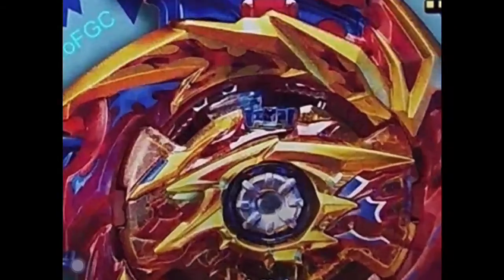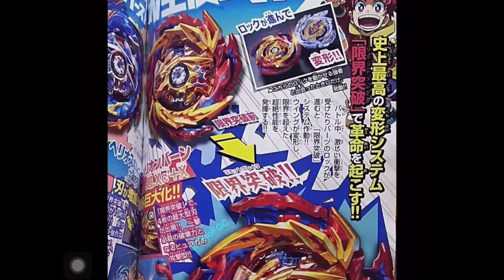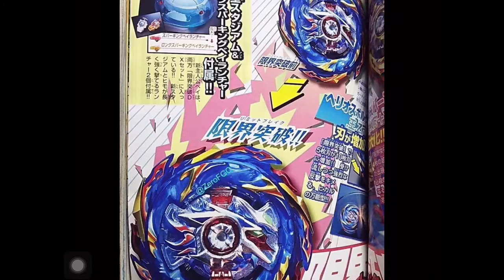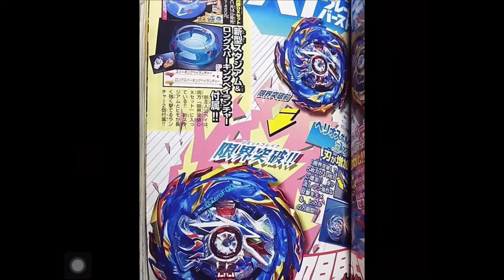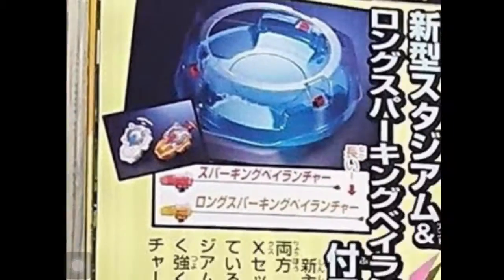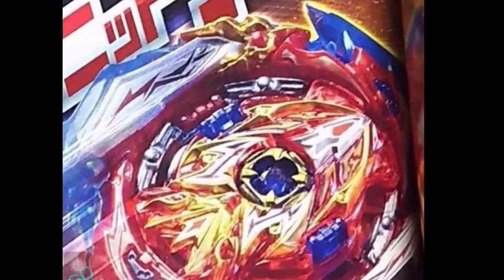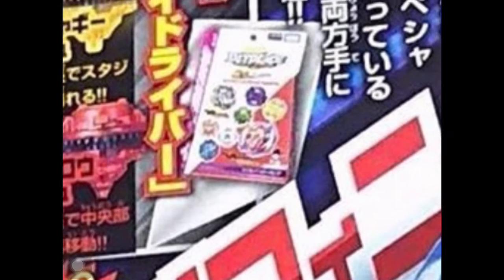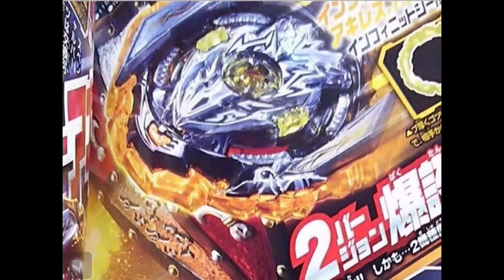!NEW !! HYPERION BURN & HELIOS VOLCANO EVOLUTIONS !!! + MORE INFO ABOUT THE RANDOM BOOSTER !!!!!!!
My other platforms :

COMMENT RULES:
➤4) Don't spoil movies/episodes/amv/(or any show that I watch in general ) that just came out in theaters (as in, within a one-month window).
➤7)If any comments are bad and have bad words, it's awful, you'll be banned.

( SPAMMING, NO FOUL LANGUAGE, NO SELF ADVERTISING, AND STAY ON TOPIC)
Some playlists you may like:
➤AAA MAQ PEOPLE: NOW MY CHANNEL NEEDS 1000 SUBS, SO IT WOULD BE COOL IF YOU COULD SHOW SOME GOOD SUPPORT BY WATCHING AND BY SUBSCRIBING IF YOU HAVEN'T  DONE SO DO IT. PLEASE

Thanks, and that's all!